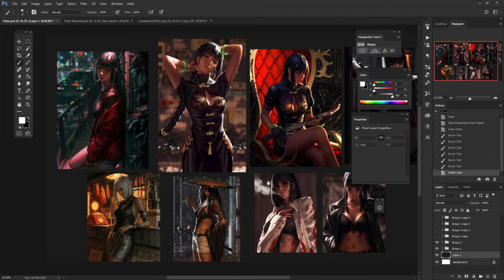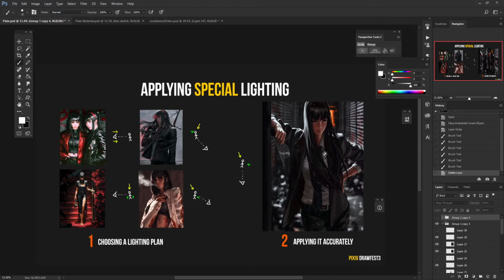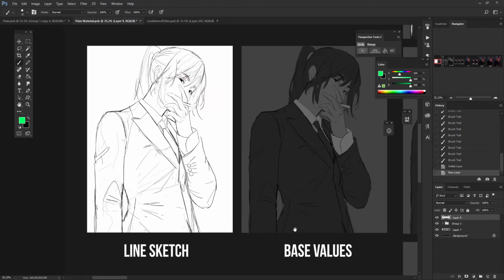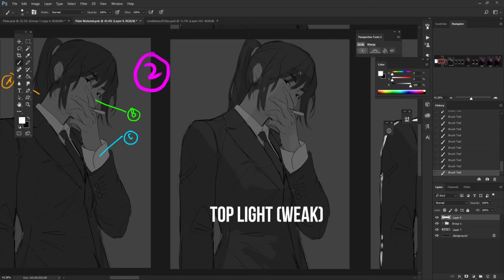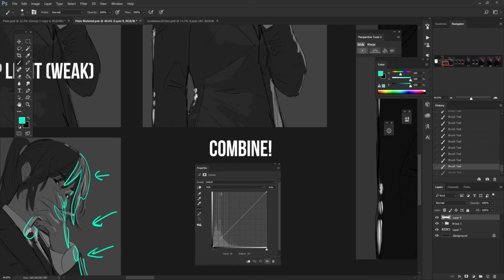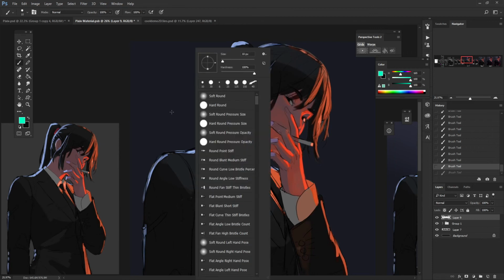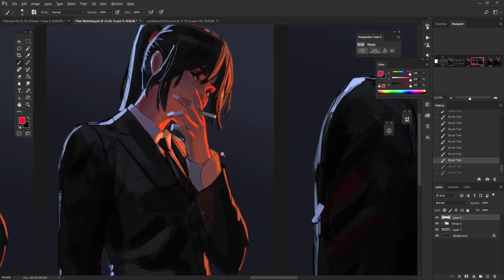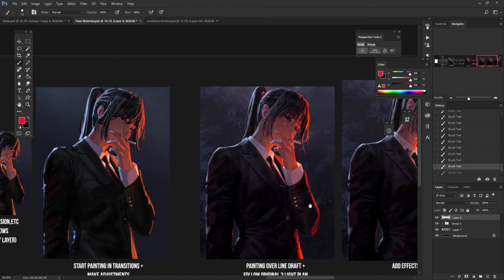GUWEIZ Patreon Series EP16 - Dramatic Lighting (Pixiv Special)